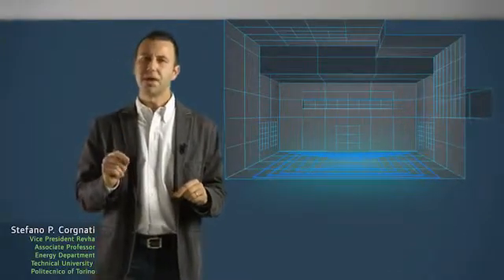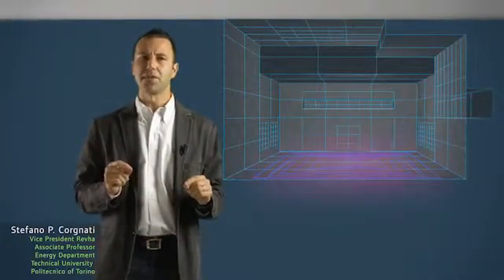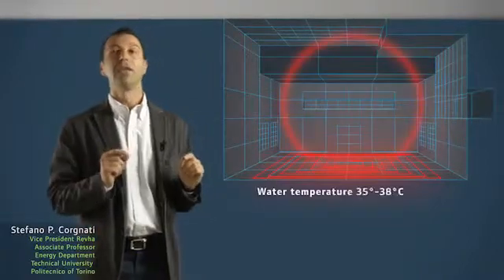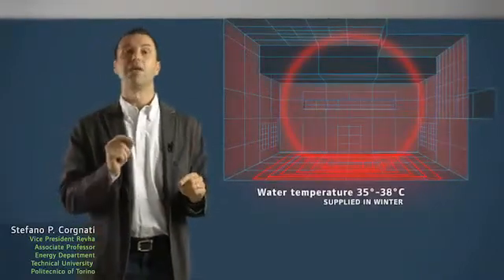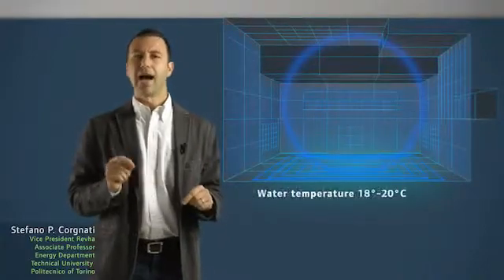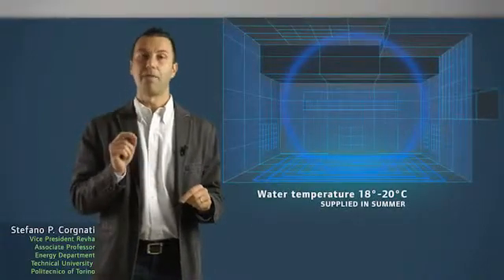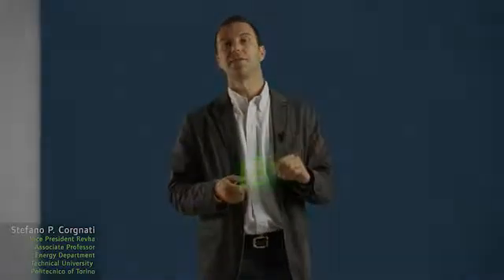How does radiant heating work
Uponor is a leading provider of safe drinking water delivery systems and energy-efficient radiant heating and cooling systems. This videos explains the main  physical principles behind how radiant heating works.